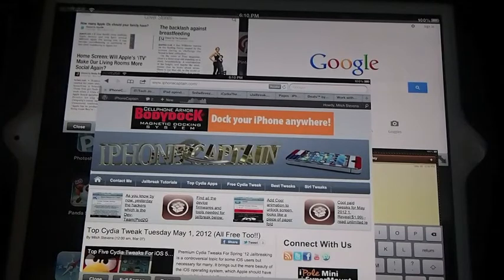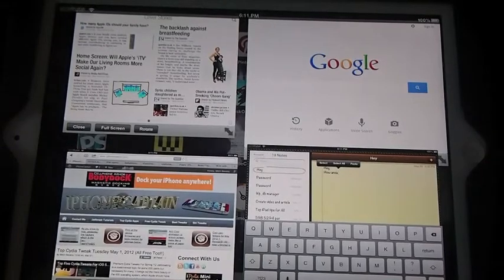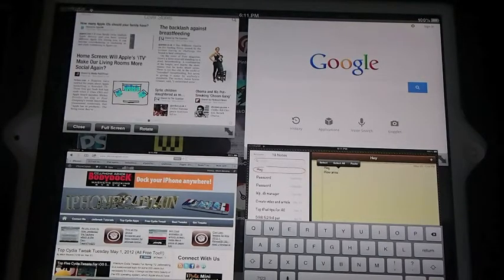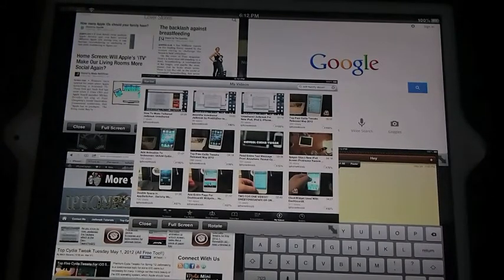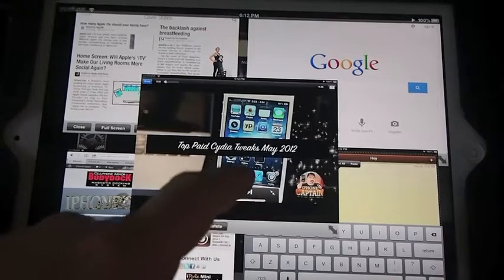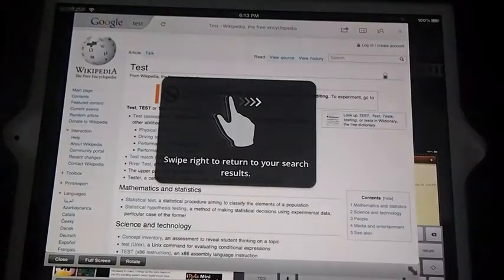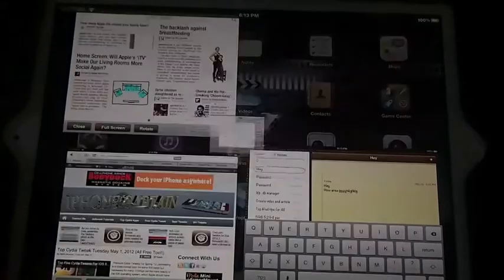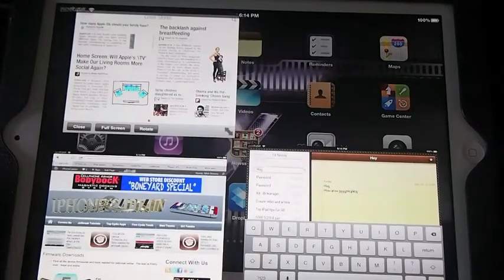Use Multiple Apps Together On iPad With Quasar-GREAT REASON TO JAILBREAK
Educational Purposes
Open Multiple Apps at once on the iPad using Quasar Cydia Tweak.

for the latest cydia tweaks daily.

Awesome Videos Below